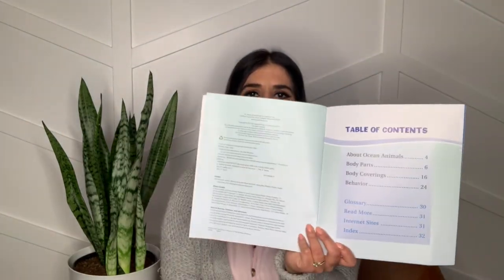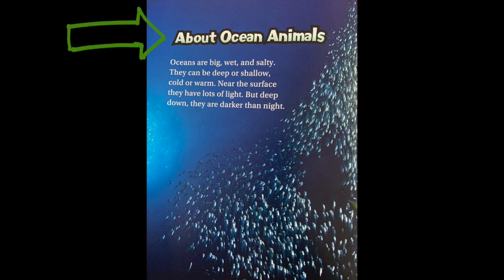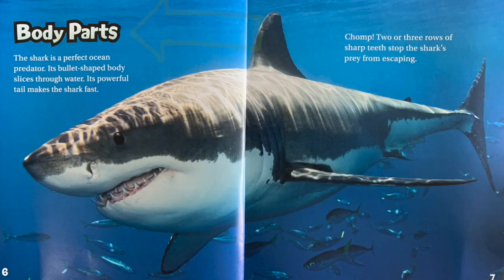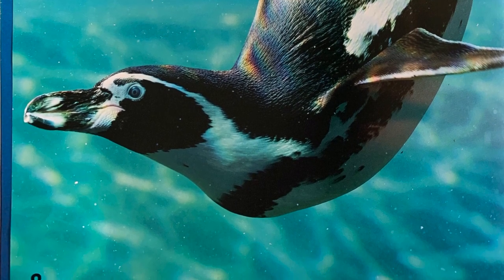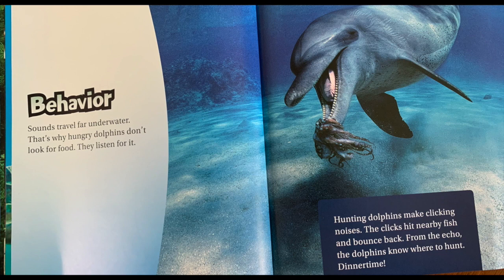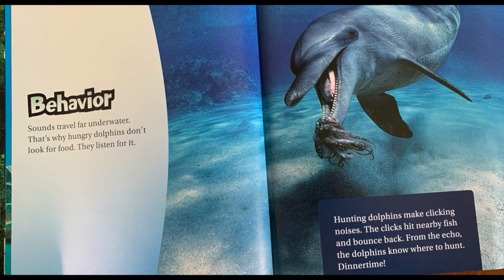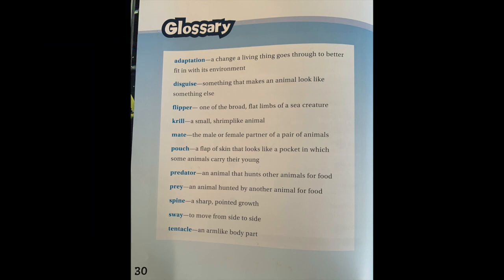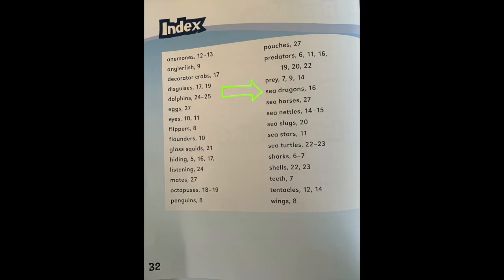The Nahhas Nest: "Ocean Animal Adaptations" Read Aloud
Watch this read aloud of "Ocean Animal Adaptations" by Julie Murphy!